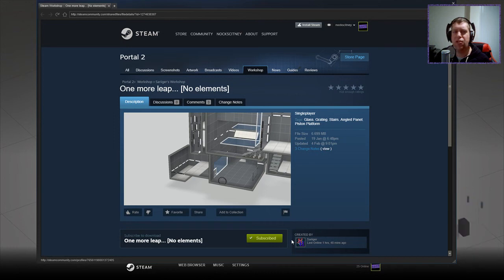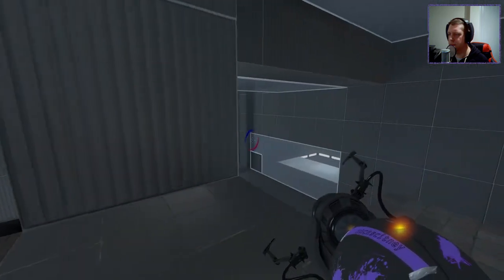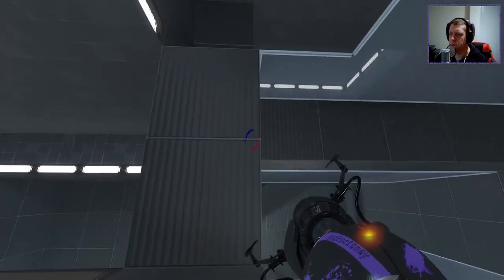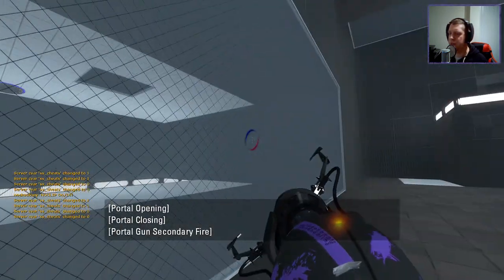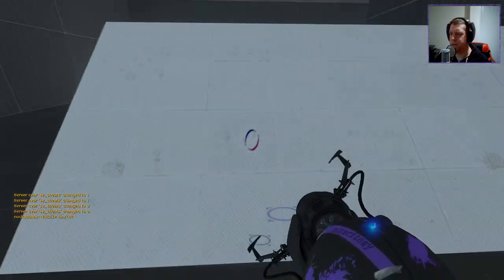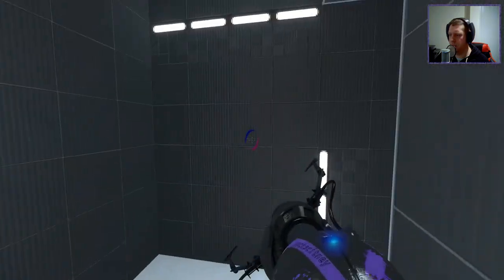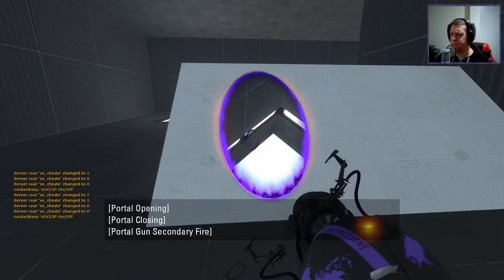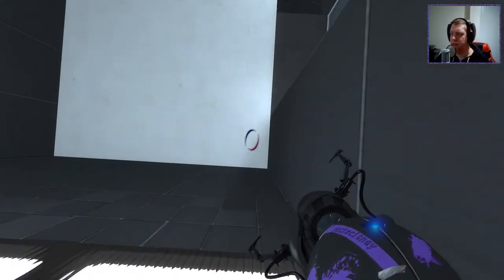[Portal 2] "One more leap... [No elements]" by Sariiger